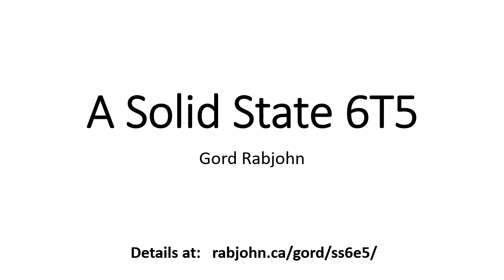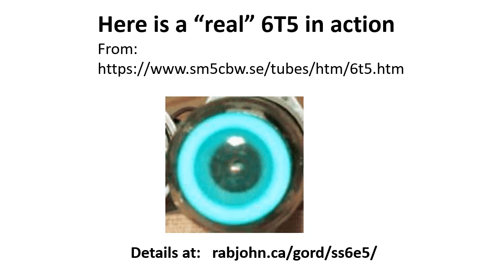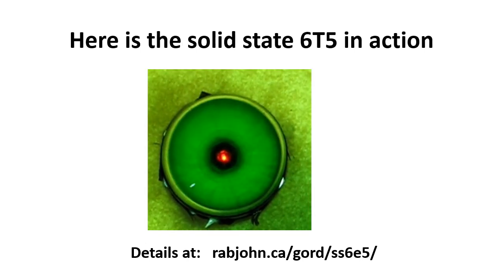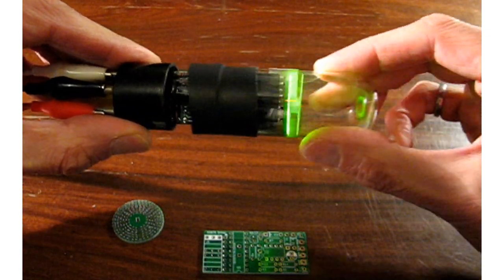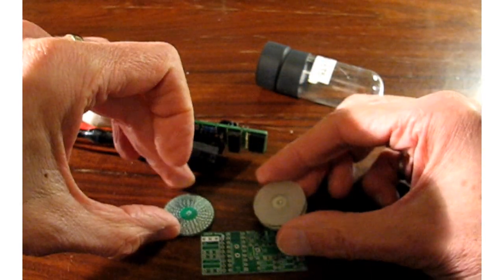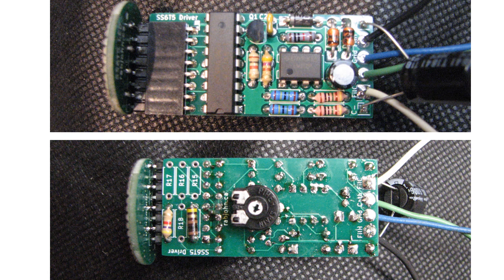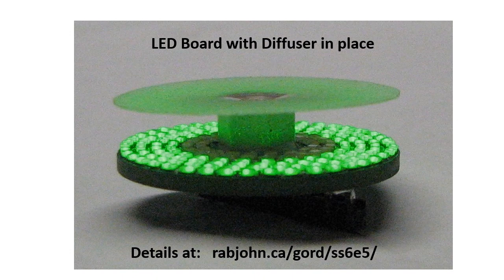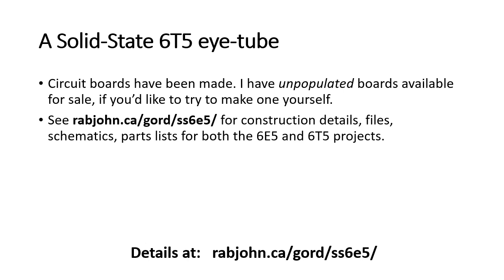A Solid State Replacement for the 6T5 Tuning Eye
I have made a LED-based solid-state replacement for the rare 6T5 tuning eye, used in Zenith radios. I describe the construction of the replacement, show its operation and show you where to get more information. for the 6E5/6U5 version.
(Note: It has 174 green LEDs + 1 orange LED , NOT the 160 I mentioned in the video! Oops!)